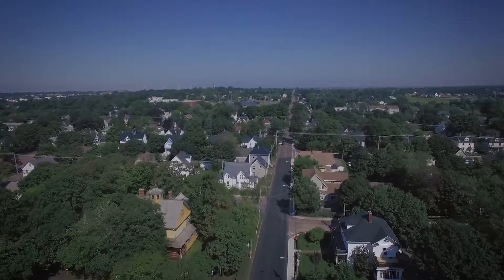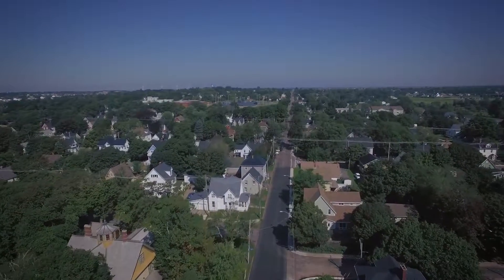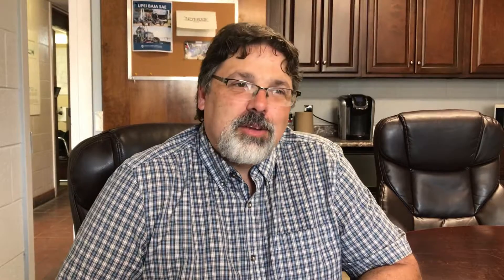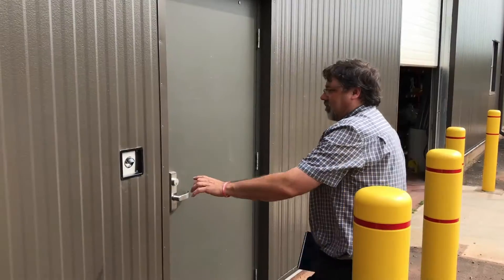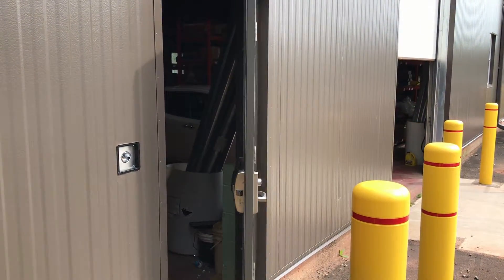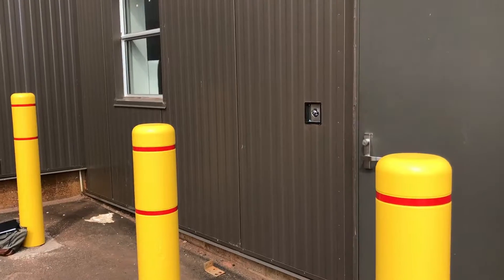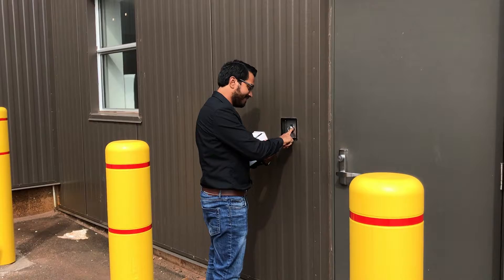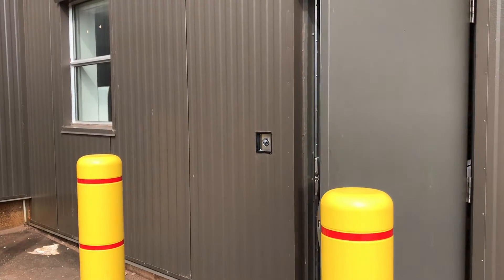Summerside Electric Testimonial